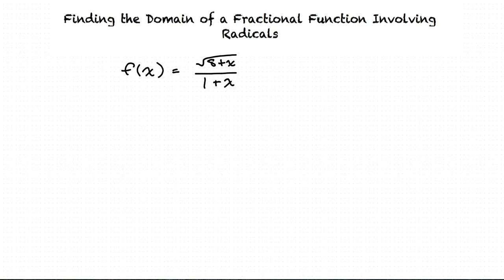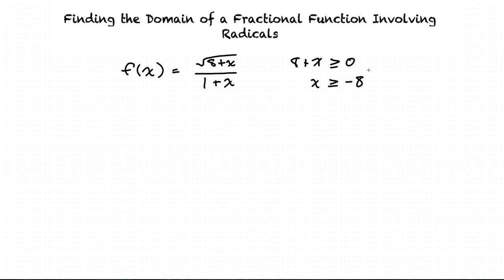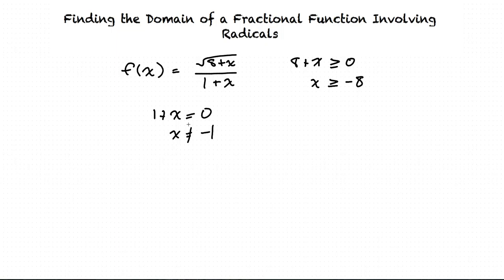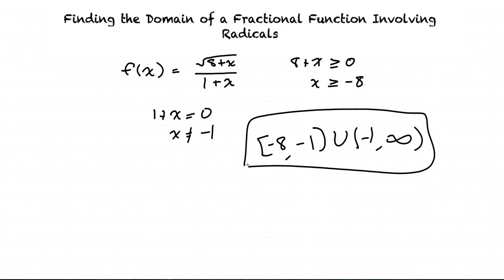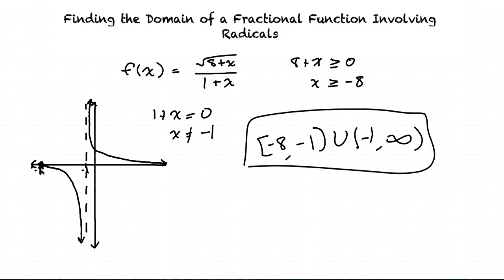Example: Finding the Domain of a Fractional Function Involving Radicals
This is an example video of Finding the Domain of a Fractional Function Involving Radicals for ASU.

Join us!